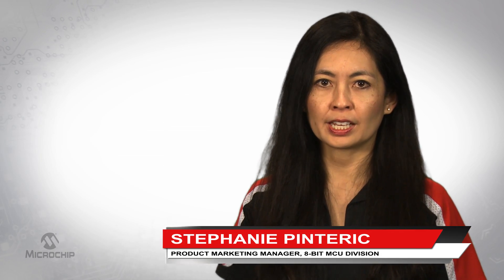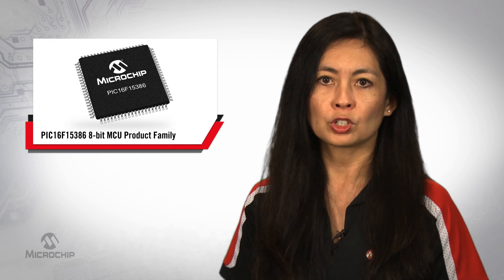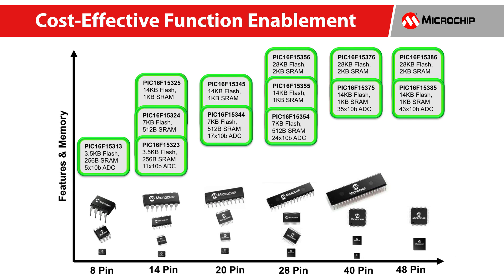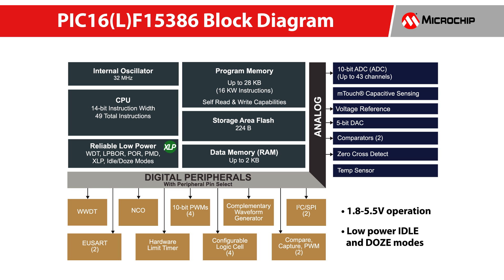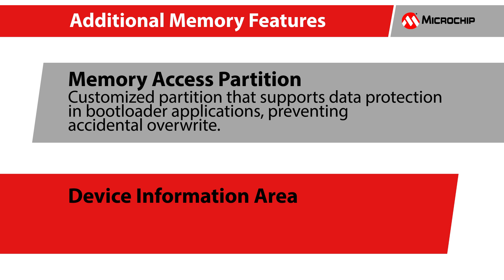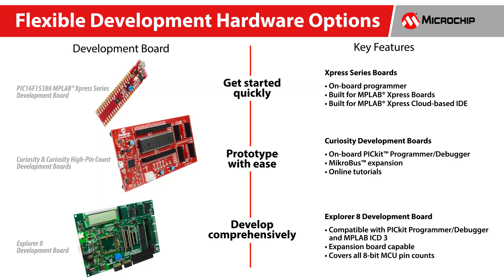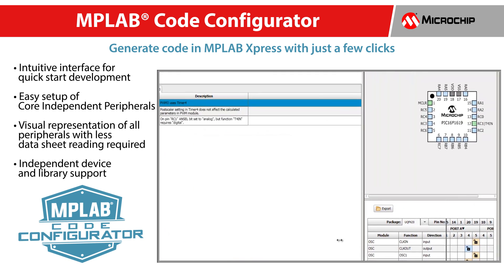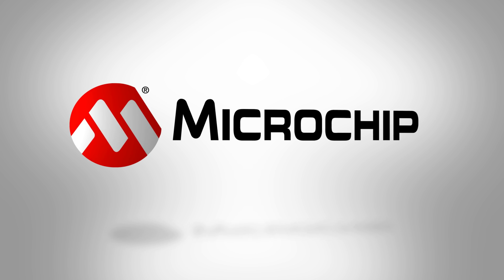PIC16F15386 8-bit MCU Product Family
The PIC16F15386 8-bit product family is a powerful microcontroller, ideal for designers seeking a product that provides an optimal balance between performance, power efficiency, functionality, flexibility and value. The product family has a rich analog and digital peripheral set, which when combined, perform functions without the core while consuming as little power as possible.